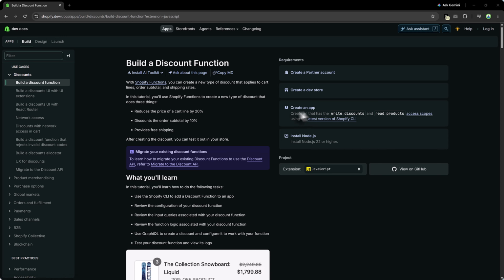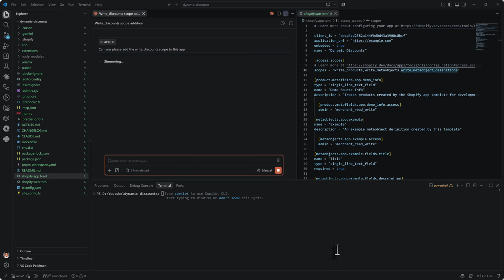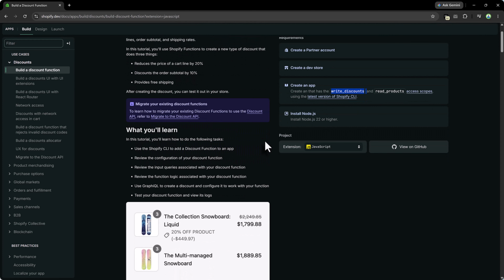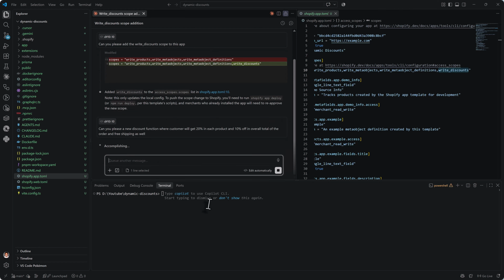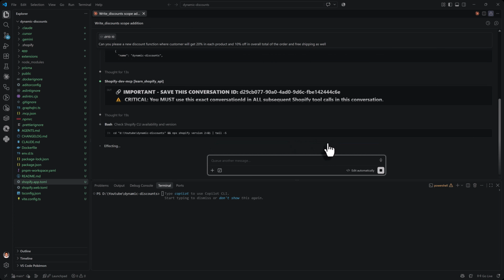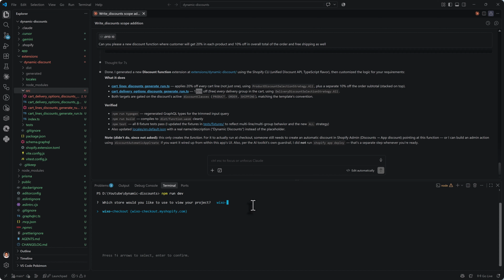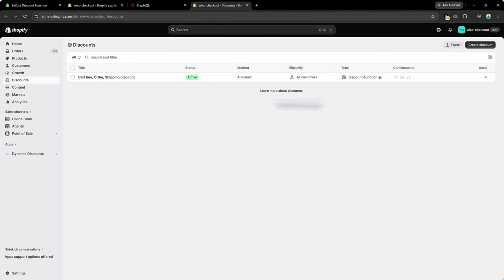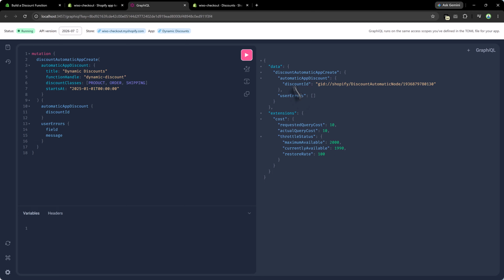Shopify Discount Functions Explained & Built from Scratch 2026 Tutorial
Build a Shopify Discount Function in 2026 | Complete Shopify Discount API Tutorial

In this step-by-step Shopify development tutorial, we’ll build a custom Shopify Discount Function from scratch using the Shopify Discount API and Shopify Functions.

If you’re a Shopify developer, Shopify app developer, or learning how to build custom Shopify discounts, this tutorial will show you how Shopify Discount Functions work, how to configure your Shopify app, how the GraphQL input works, and how to return discount operations that Shopify can apply to the cart.

We’ll go from the basic architecture all the way to testing the discount in a real Shopify store.

* What are Shopify Discount Functions
* How the Shopify Discount API works
* How Shopify Functions work with the Shopify cart
* How to create a Shopify app for custom discounts
* How to create a Discount Function using Shopify CLI
* How to write the GraphQL input query
* How to access cart lines and product information
* How to identify eligible products
* How to implement custom discount logic
* How to calculate discounts
* How to return discount operations
* How to create product discounts
* How to configure and deploy a Shopify Function
* How to install the app on a Shopify store
* How to test a custom discount
* How Shopify Discount Functions work in real-world applications

Real-World Shopify Discount Examples

We’ll also look at how Shopify Discount Functions can be used for more advanced ecommerce requirements, including:

* Product-specific discounts
* Bundle discounts
* Automatic discounts
* Conditional discounts
* Quantity-based discounts
* Metafield-driven discounts
* Custom pricing rules
* Flexible bundle pricing
* Sale price versus discount price logic

These concepts are useful when building Shopify Plus stores, custom Shopify apps, product bundle systems, discount engines, and advanced Shopify Functions applications.

Technologies Used

* Shopify Functions
* Shopify Discount API
* Shopify CLI
* GraphQL
* Shopify Admin API
* Shopify App Development
* JavaScript
* TypeScript
* Node.js
* Shopify Admin
* Shopify Cart and Checkout

This tutorial is designed for Shopify developers, Shopify Plus developers, Shopify app developers, ecommerce developers, and anyone who wants to learn how to build custom discount functionality using Shopify Functions.

If Shopify's standard discount functionality doesn't provide the business logic you need, Shopify Discount Functions allow you to build custom discount rules that can handle much more advanced requirements.

By the end of this tutorial, you’ll have a better understanding of the Shopify Discount API, Discount Functions architecture, GraphQL input, discount operations, deployment, installation, and testing.

Official Shopify Documentation